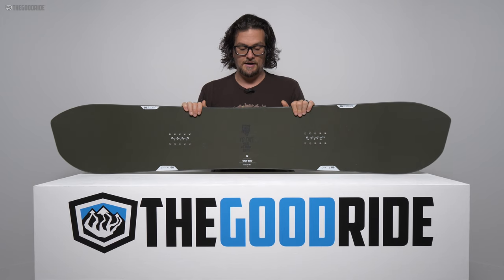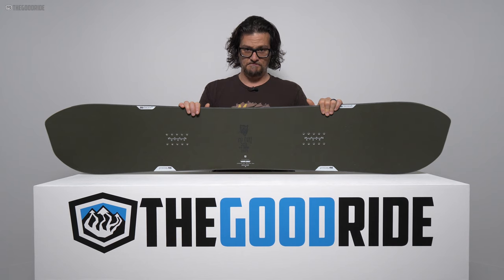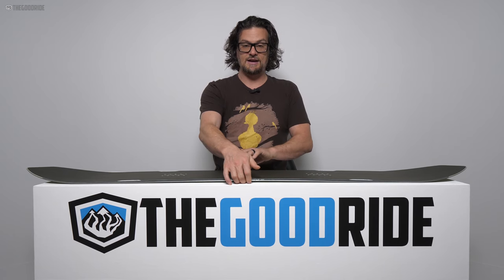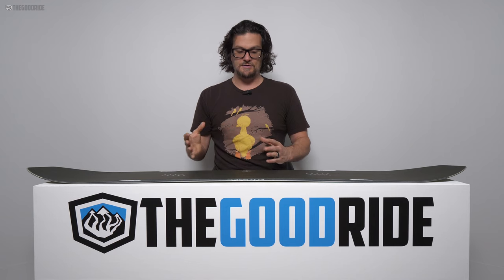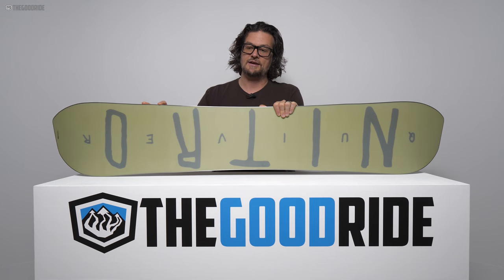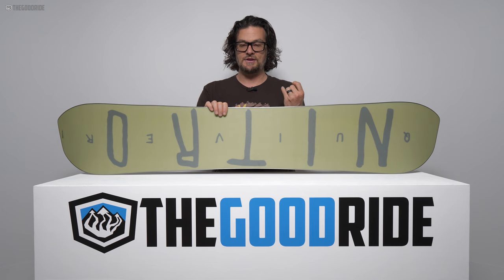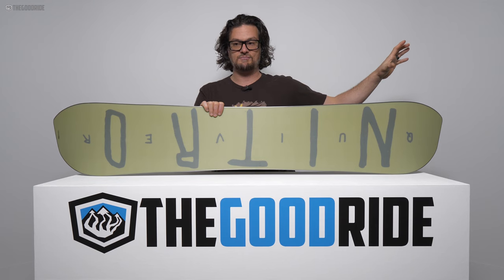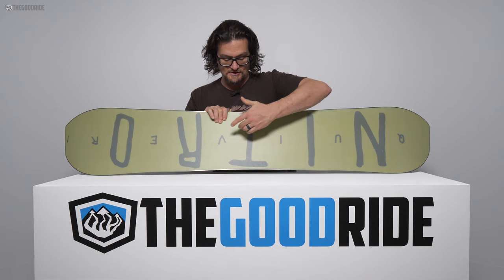Nitro Fury Quiver 157 On The Table 2019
The Nitro Fury is an almost full camber take on that mountain friendly asymmetrical twin.  Its camber profile didn’t seem like it would be the first board we would grab for a deep powder twin experience but it’s exactly what we want in the quiver when it’s time to go out to make some good turns regular, switch, hit the park and just have time.